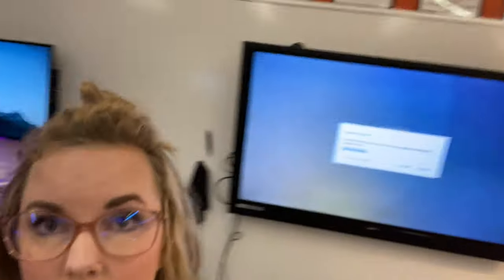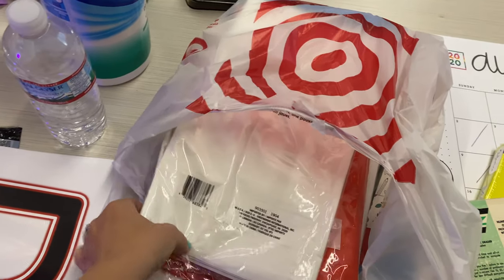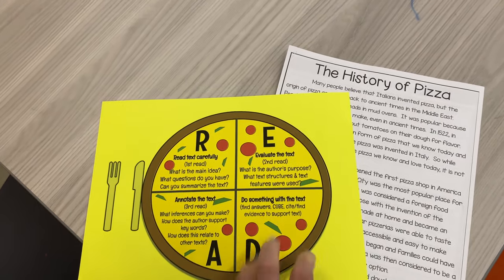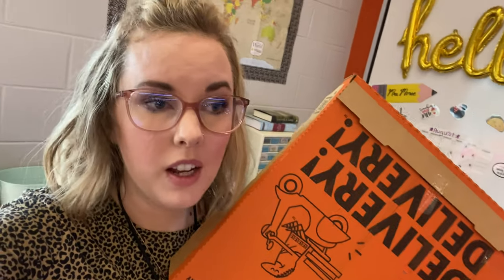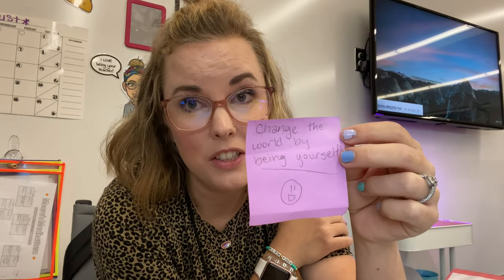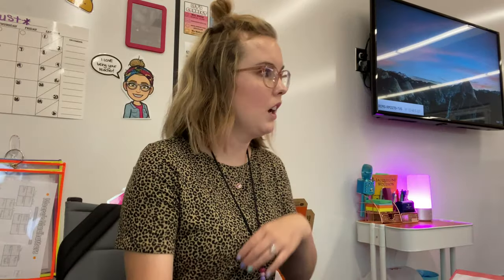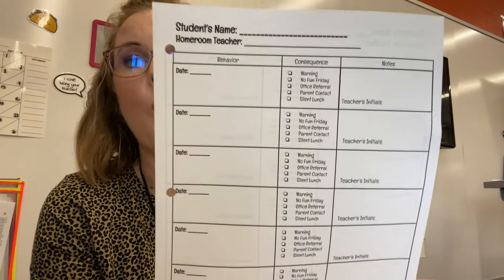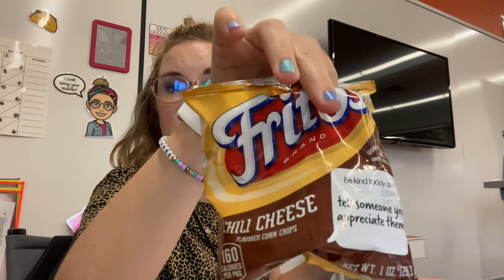SURPRISE OBSERVATION! // Mini Room Transformation // 5th Grade Teacher // 2020-2021//Episode 4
Thank you for coming along with me on my Surprise Observation Episode of a Day in the Life of a Middle School Teacher Episode 4! You are loved!

🍎A MESSY BUN AMAZON CLASSROOM WISH LIST:

//THINGS MENTIONED OR SHOWN IN THE VIDEO//

(Black Maxi Skirt)

(Leopard Shirt)

(Table Cloth)

//MUSIC CREDIT//